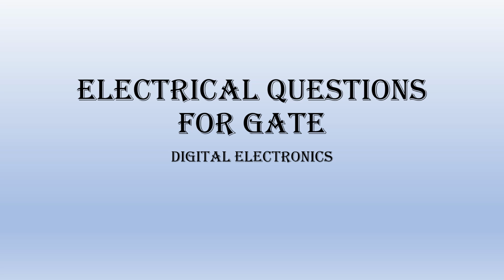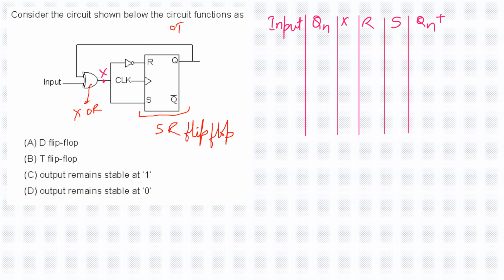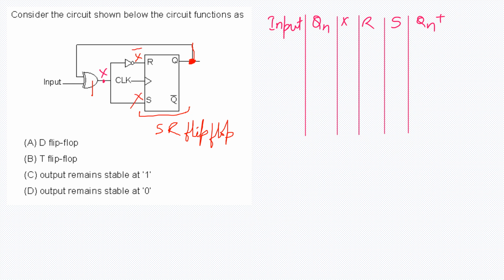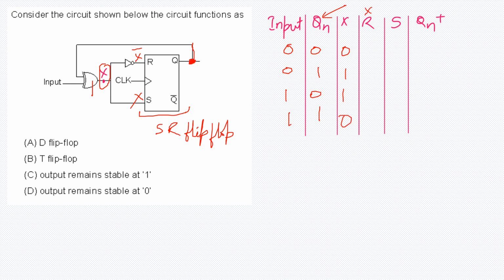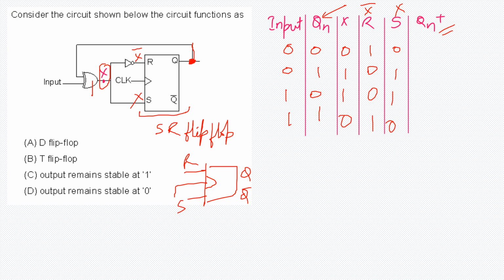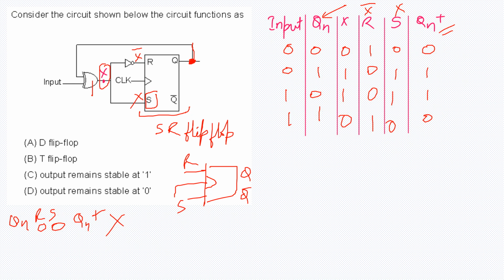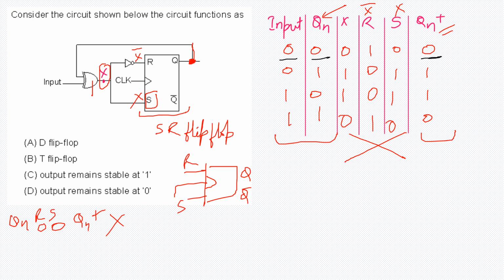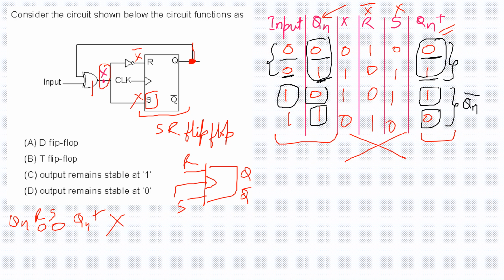digitalelectronics Que 12 : SR flipflop related problem.